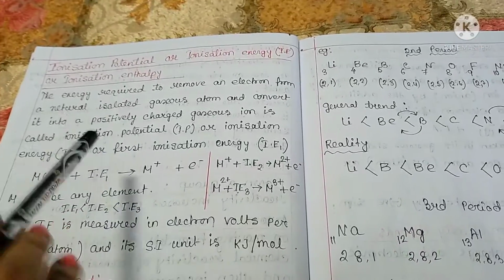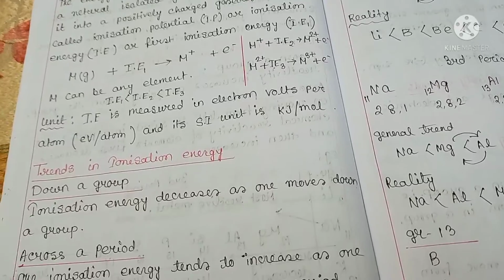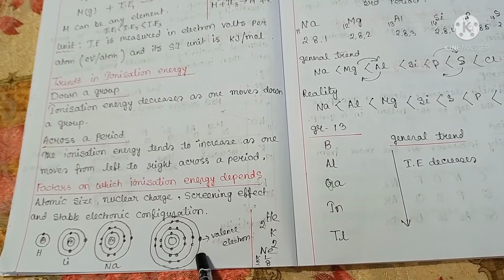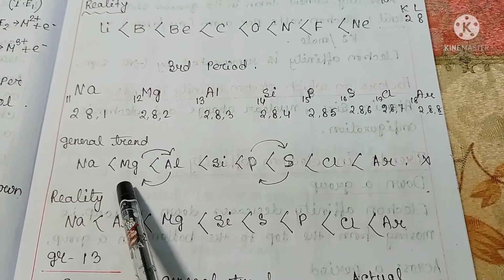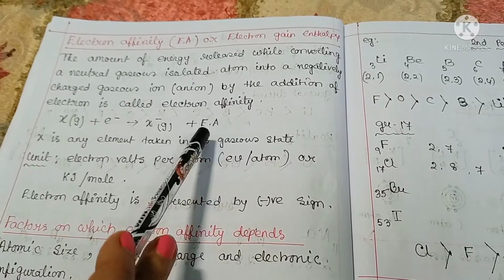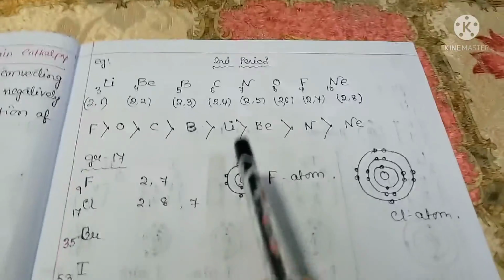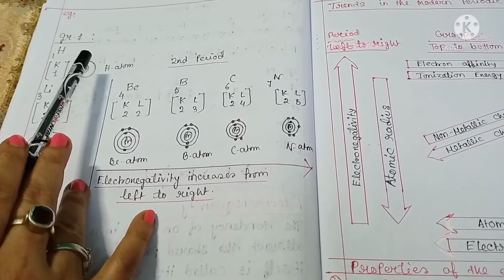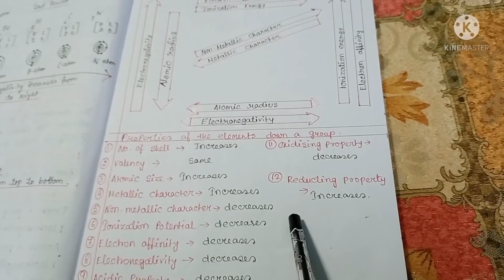Periodic Table part-4